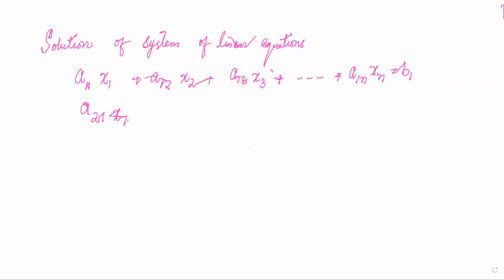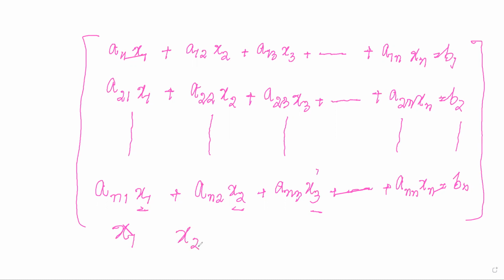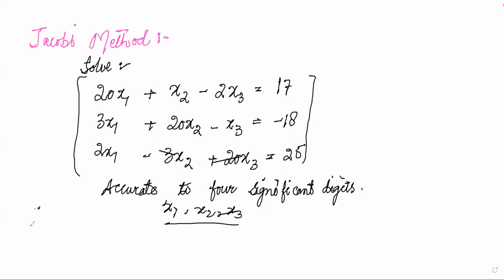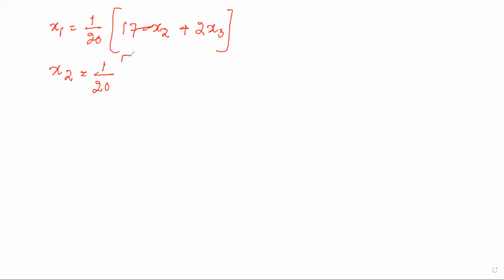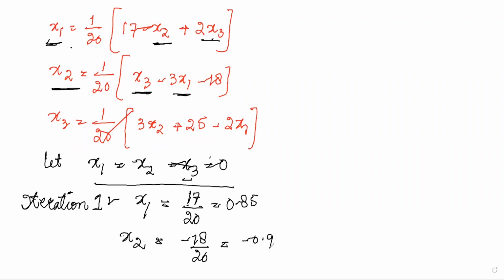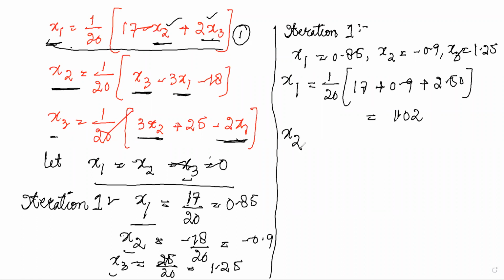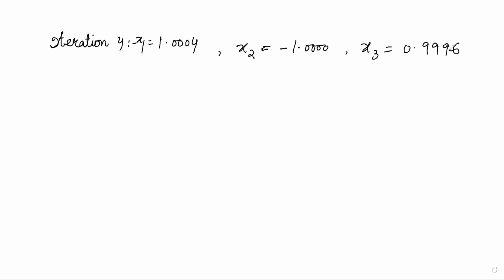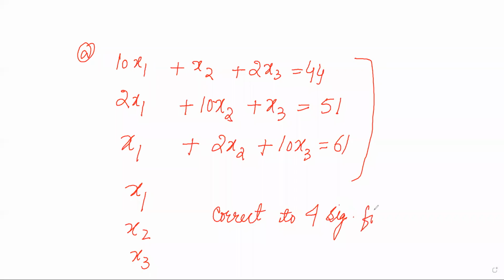Jacobi's Method for Solving System of Linear Equations